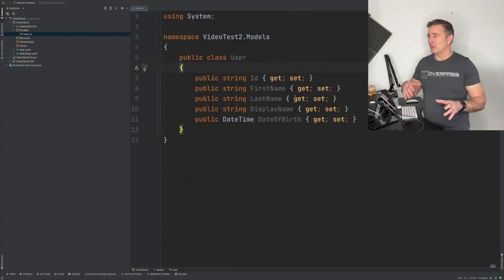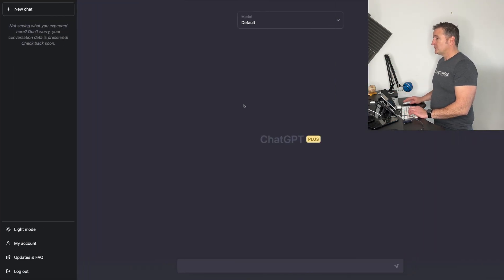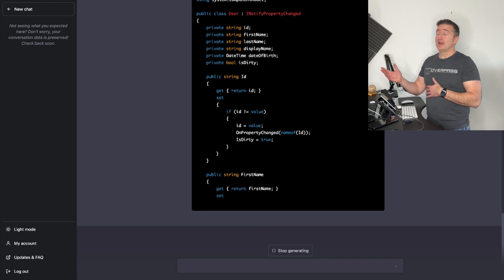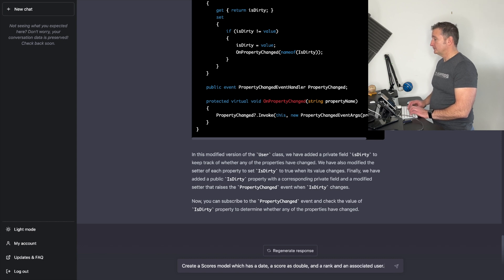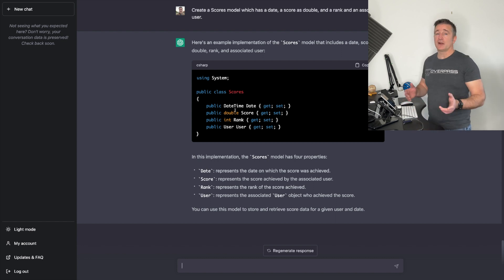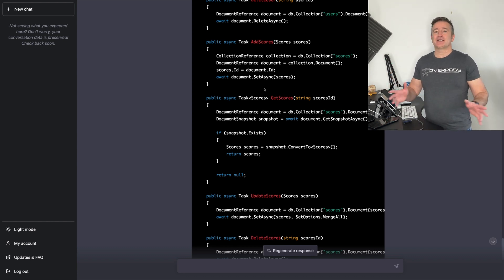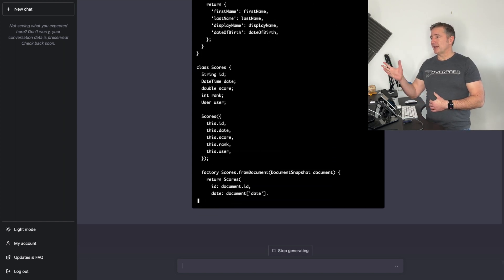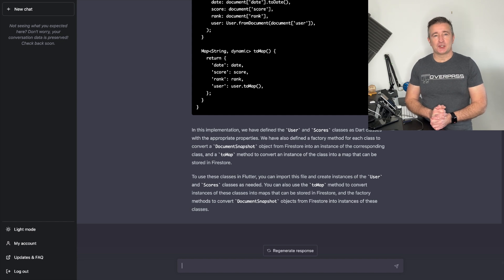Revolutionize Your Coding Workflow: How ChatGPT Empowers C# & Flutter Development! 🚀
Unlock your coding potential with ChatGPT! In this tutorial, discover how to leverage AI for software development, including step-by-step demos for C# and Flutter. Learn to generate efficient CRUD services and streamline your coding process like never before. We’ll discuss the impact of AI on the future of software engineering, so you can stay ahead in a competitive job market. 🛠️ Whether you’re a seasoned developer or just beginning your journey, this video reveals how AI is transforming mobile app development. Don't miss out!